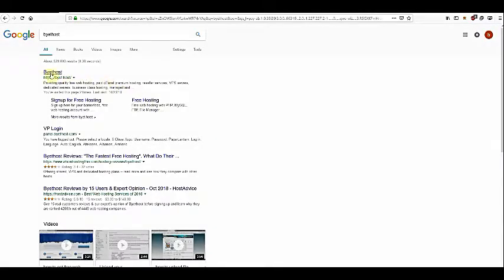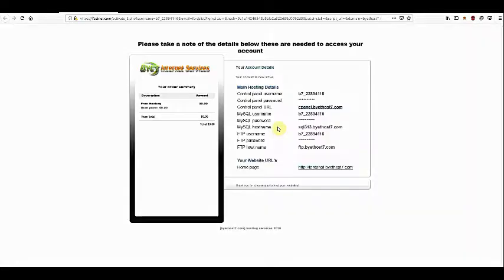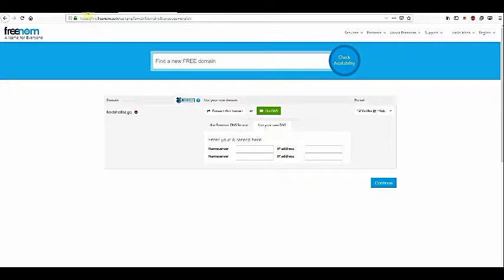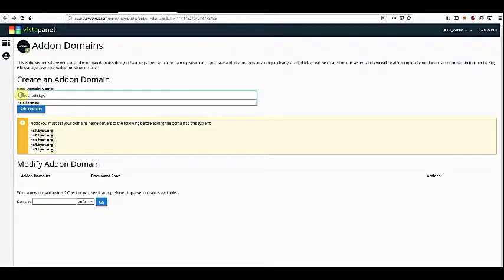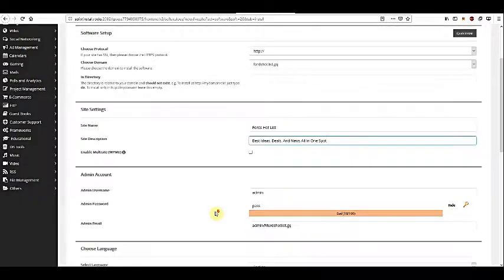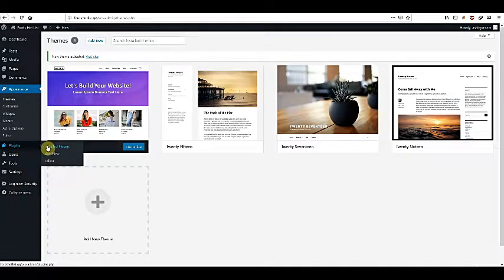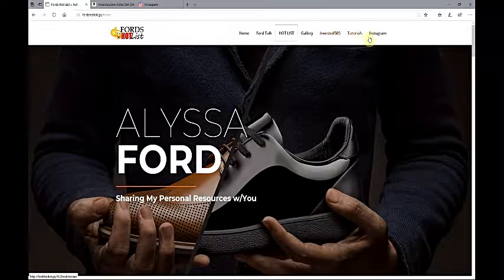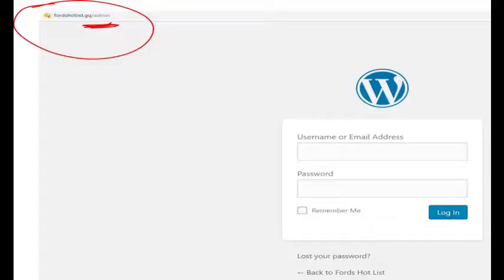FREE WORDPRESS WEBSITES, Domain Names, & Hosting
I will show you how to  get your free hosting, domain names and website of your choice step by step.

I will also you show you how to  install Word Press, to create your website by choosing from thousands of FREE TEMPLATES  to customize for your specific needs  and guess what? there is no banners, no advertisement absolutely no encumbrances.